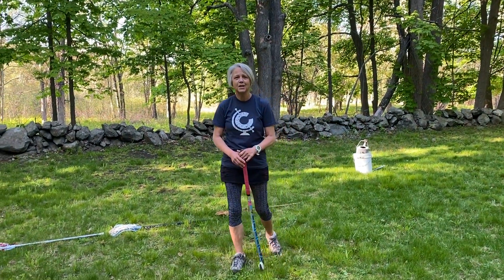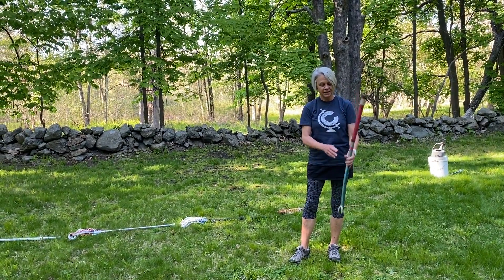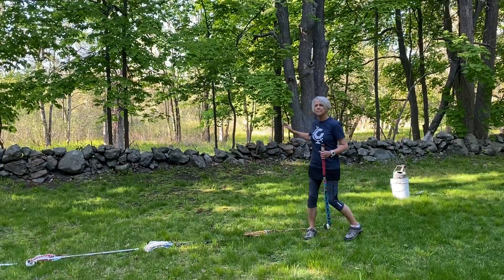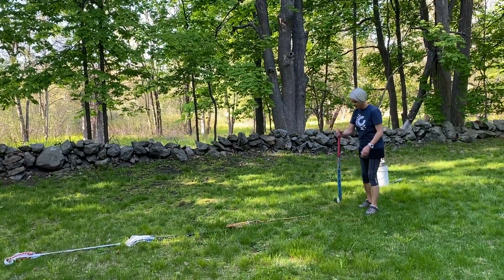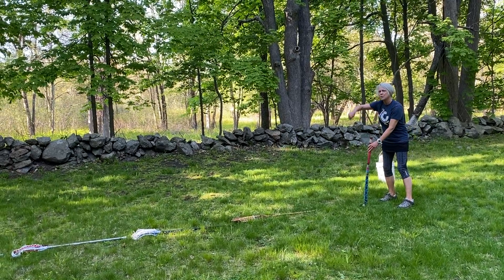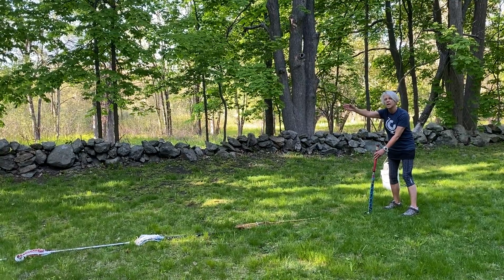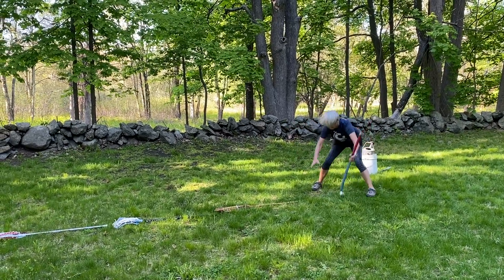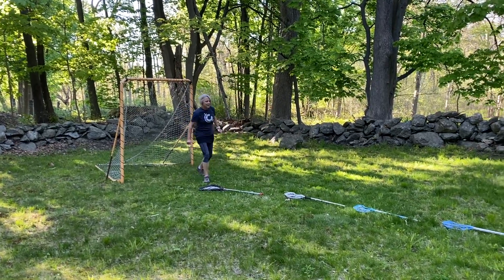Dizzy Bat Run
Set up a start and finish in a roughly straight line. Take a bat or object that long. Place it on the ground (the object must stay on the ground), put your head on bat, spin 10 times and then run to your finish line. You can make this easier by running in a straight line with no obstacles. You can make this more challenging by adding obstacles or multiple turns. This is also a great event to compete against a fellow family member!